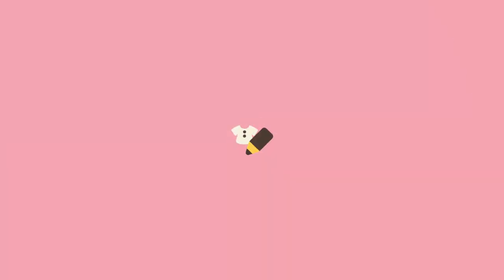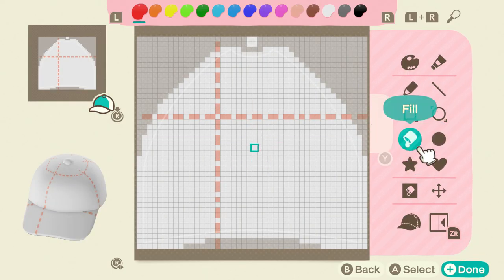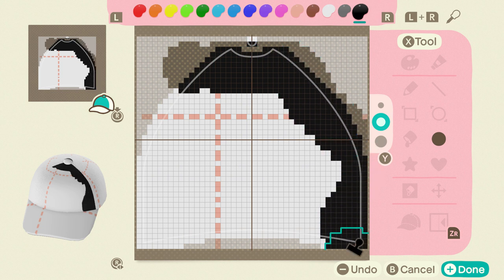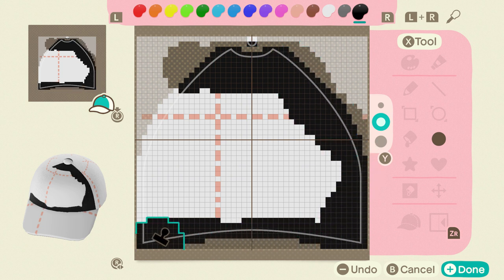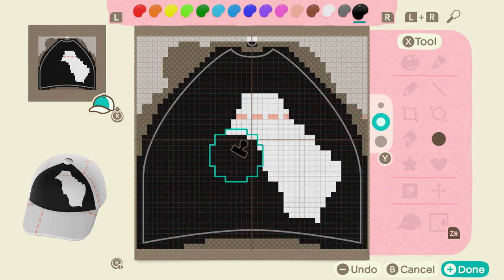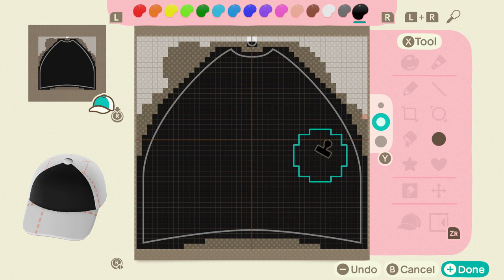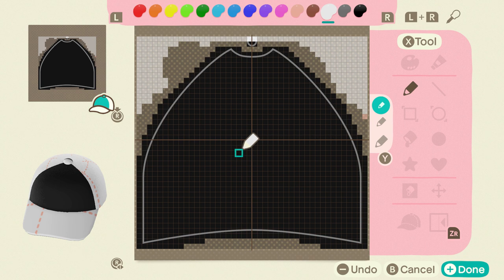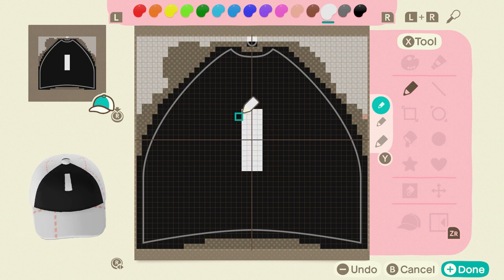Animal Crossing New Horizons: Champion Hat (How To..) EASY!!!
How to make a custom champion hat in animal crossing new horizons